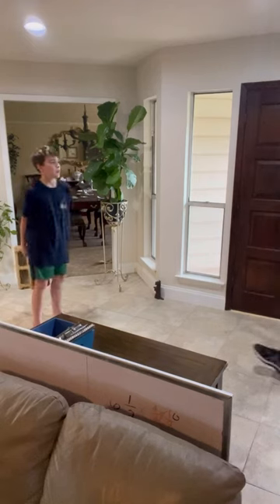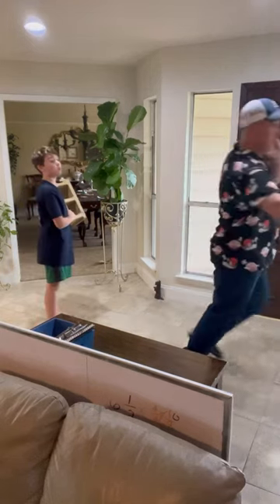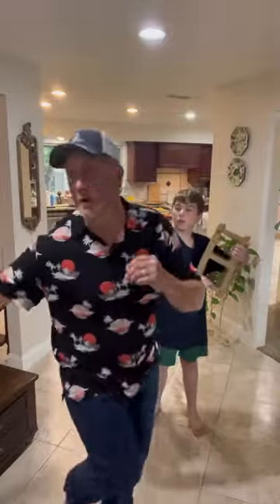Props and Stunts: Faking the Hit